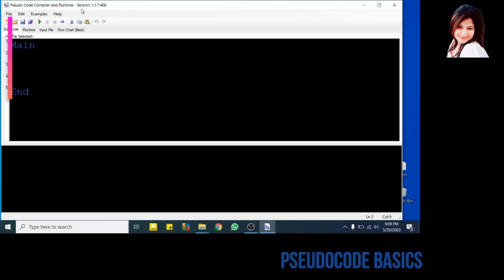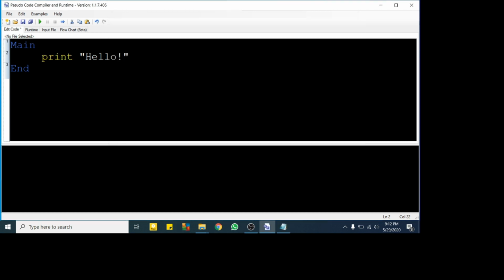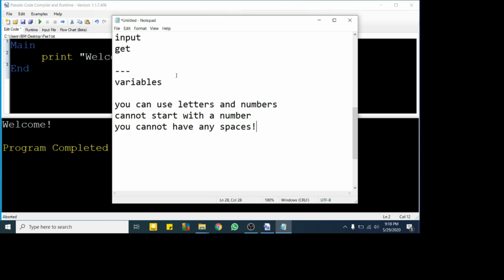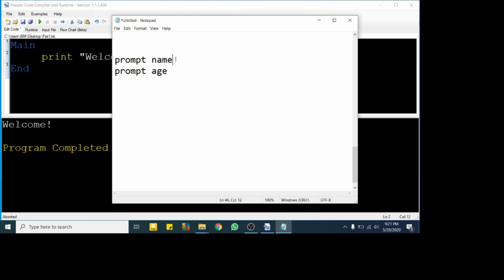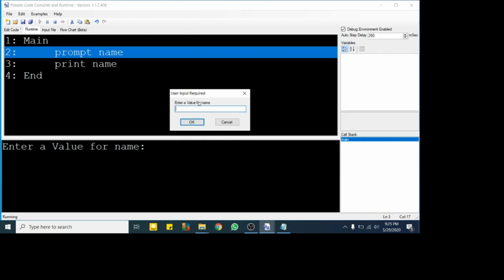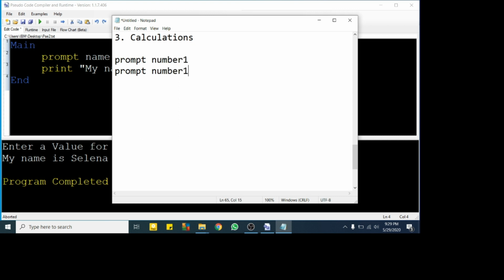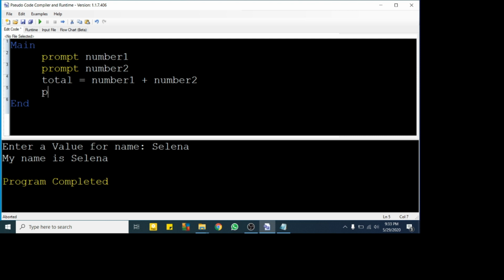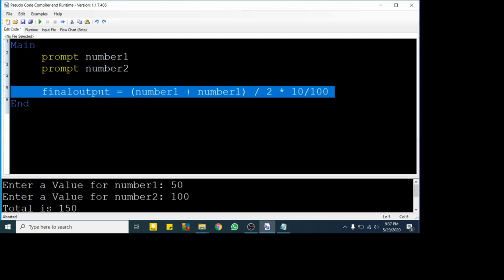Pseudocode for Beginners 2020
This covers the basics of Pseudocode for beginners in Information Communication Technology (ICT).

Medium: English

Quick guide to get an “A” for A/L ICT easily! This is the first video of the lesson series Programming basic to help you with covering the whole content in a short time period.

If you are struggling with ICT subject, join me to cover the lessons from the very beginning. I cover A/L ICT theories and practical in the coming video series.

Hello!
I can help you get through the exams with flying colors, and tips to keep you on track, and build your confidence.

Learn the easy way, and Make IT Simple!